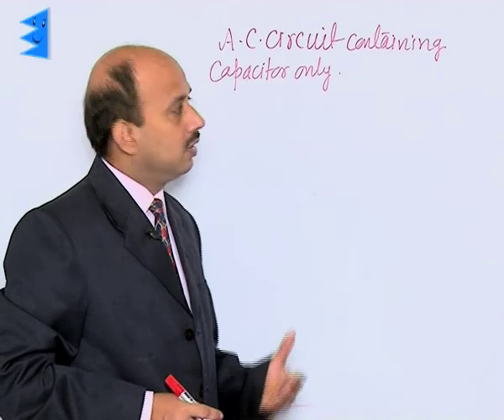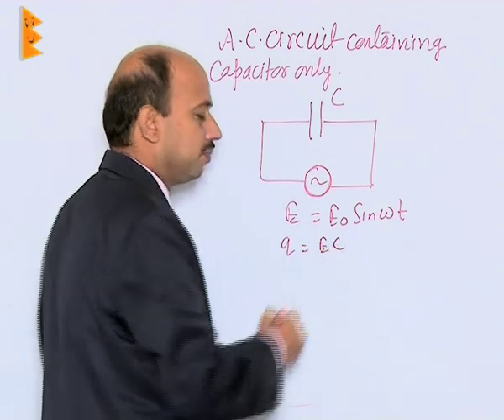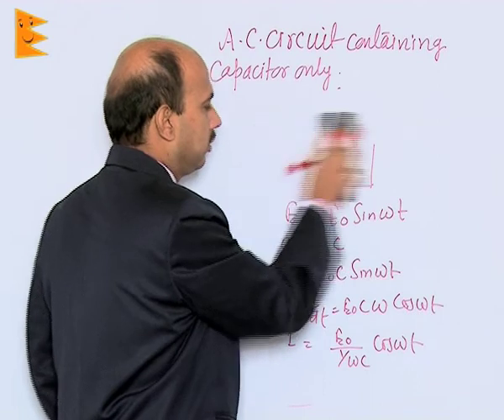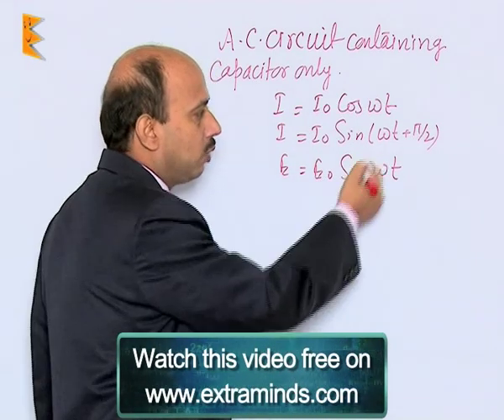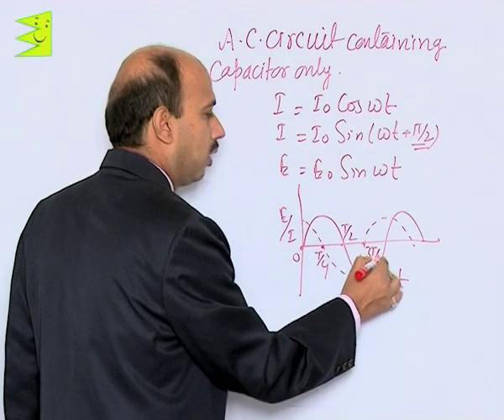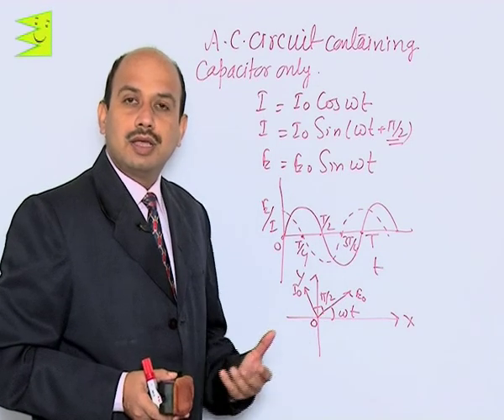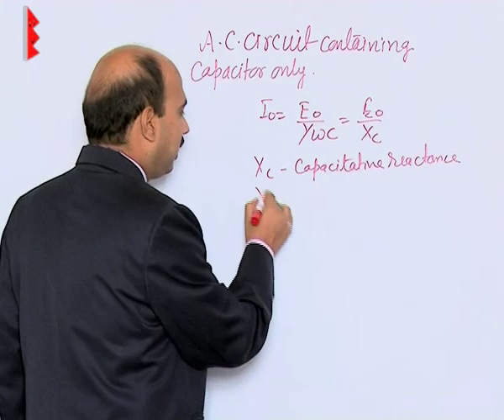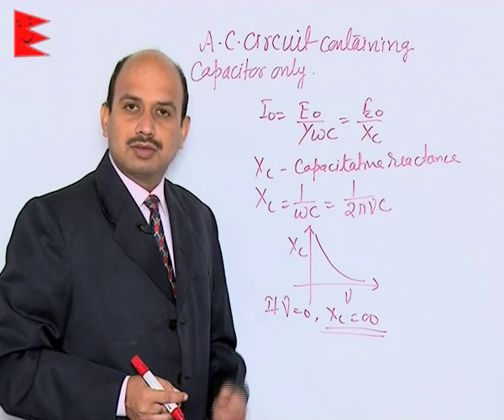CBSE Class 12 Physics Alternating Current AC Circuit Containing Capacitor Only |Extraminds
Topic: AC Circuit Containing Capacitor Only
Extraminds